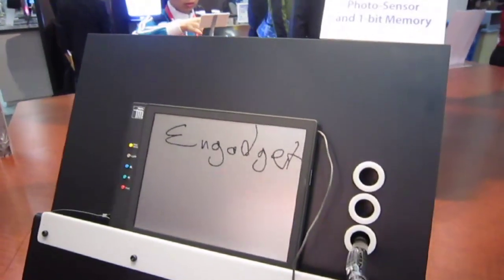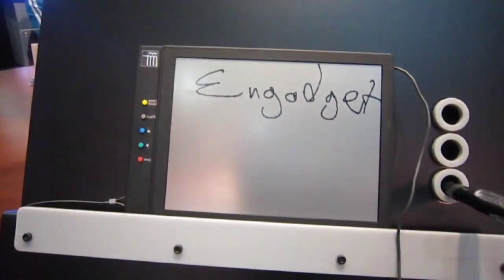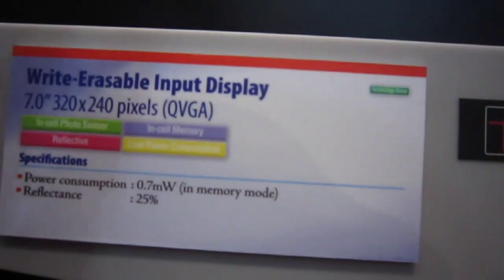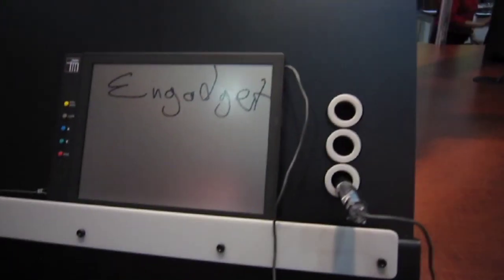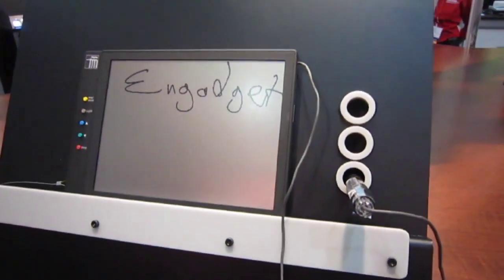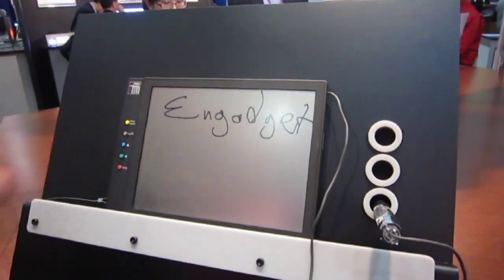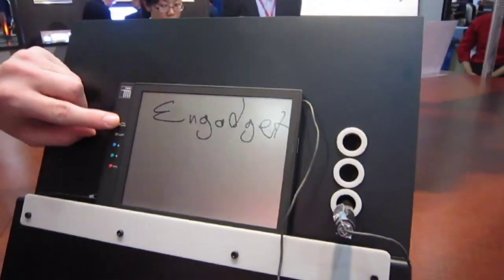Toshiba Write-Erasable Input Display hands-on at SID 2011